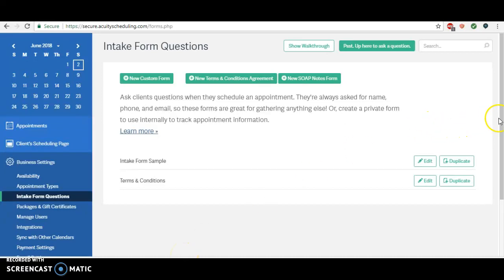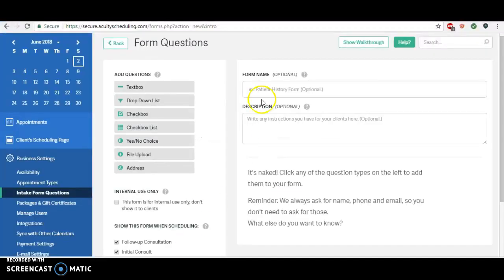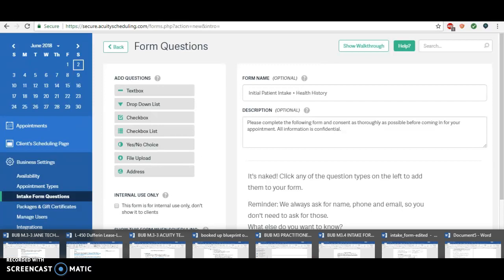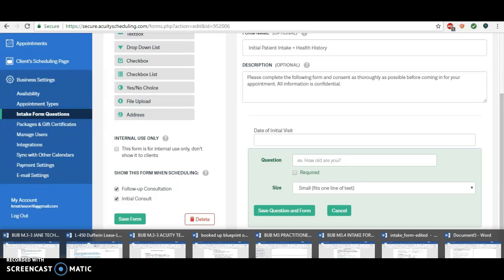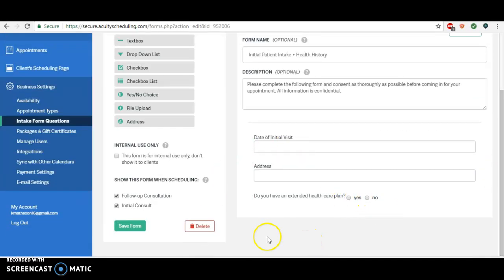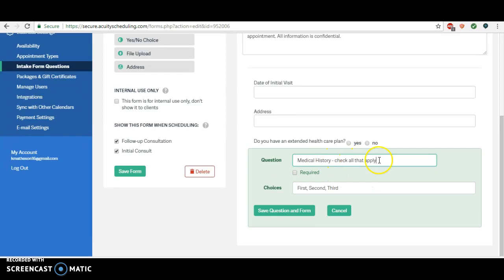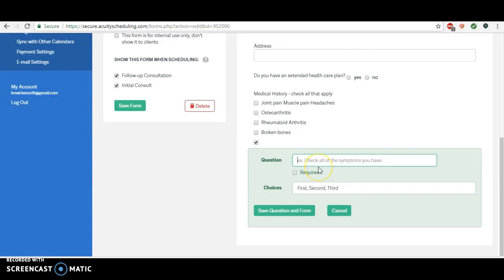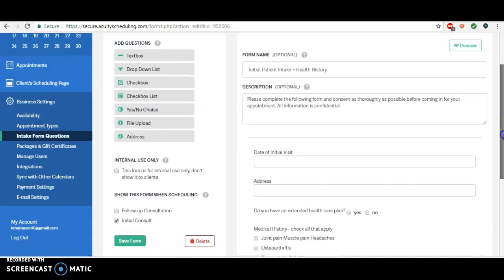Acuity Scheduling: Create Custom Intake Form